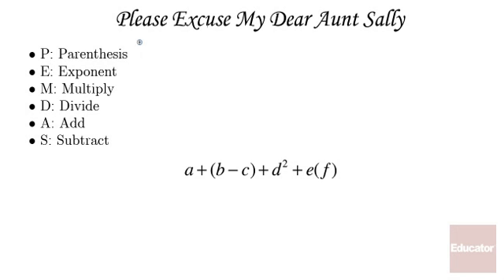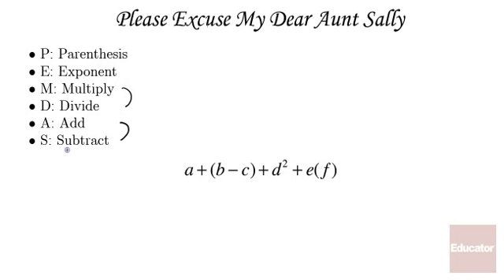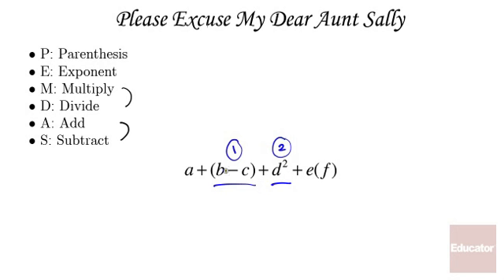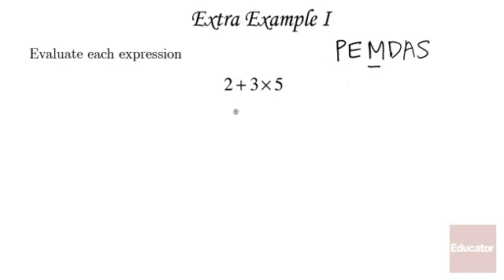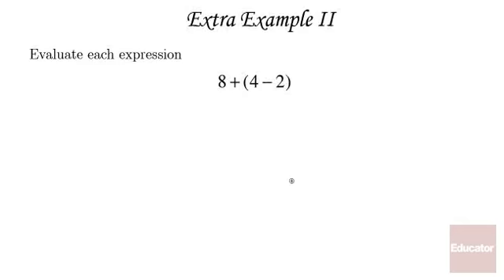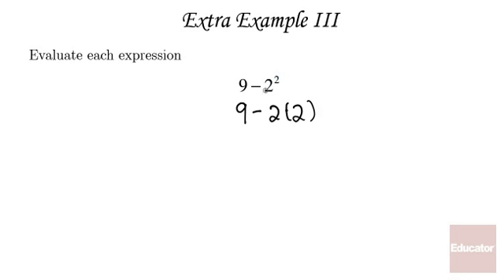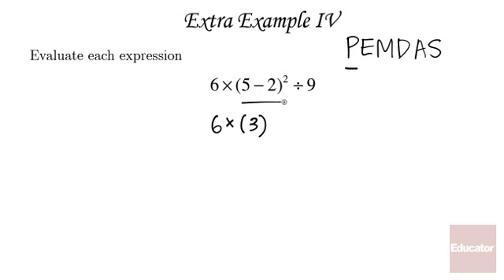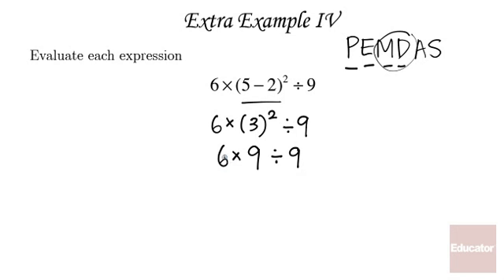01 3 Order of Operations